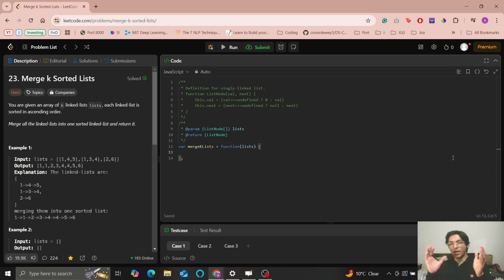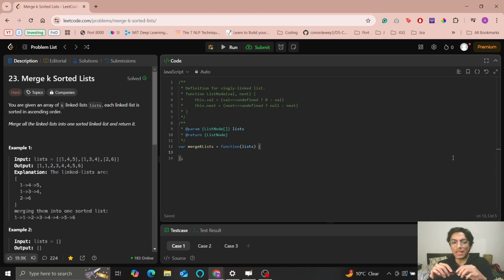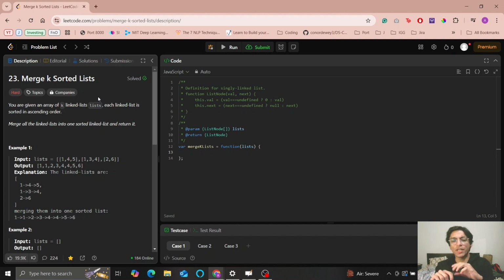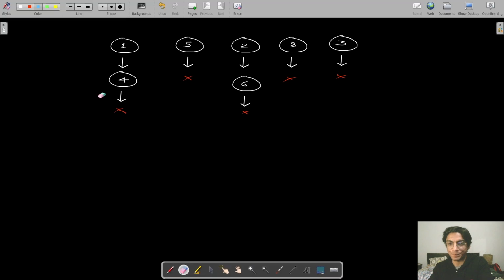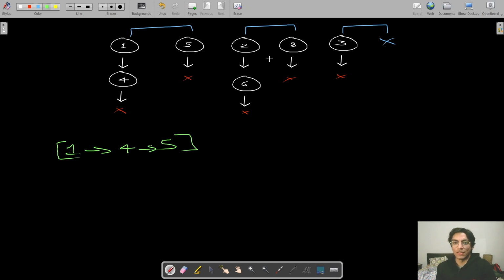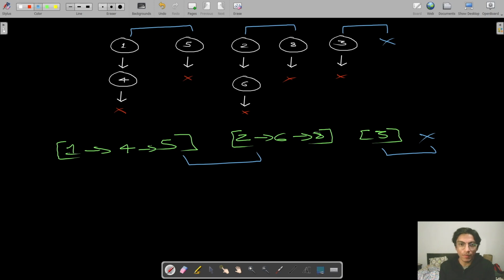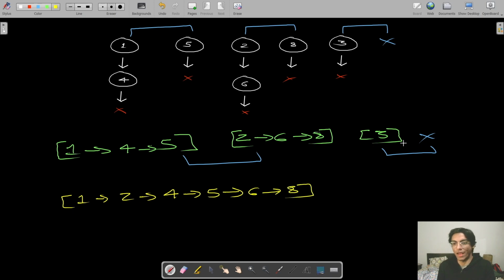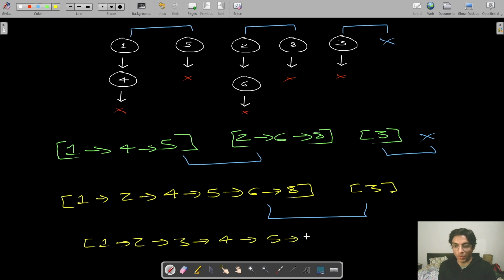Merge k Sorted Lists - Leetcode 23 - Explanation & Dry Run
Explanation and dry run: Merge k Sorted Lists

Chapters:
0:00 Introduction
1:05 Approach: Merge 2 lists at a time
4:30 Complexity analysis